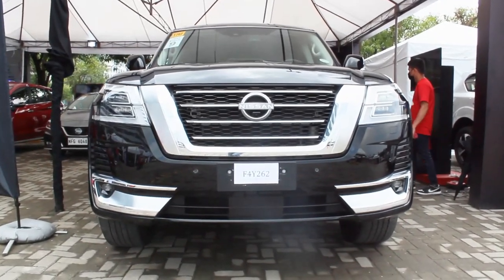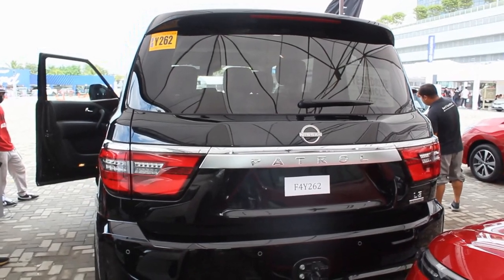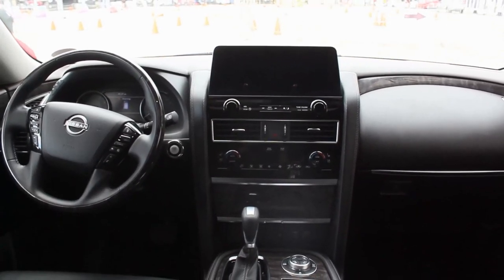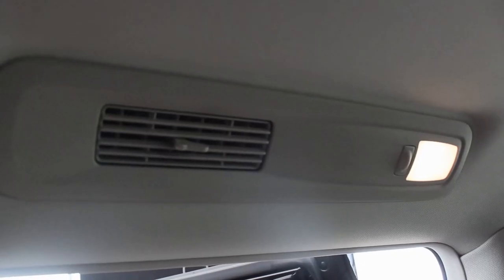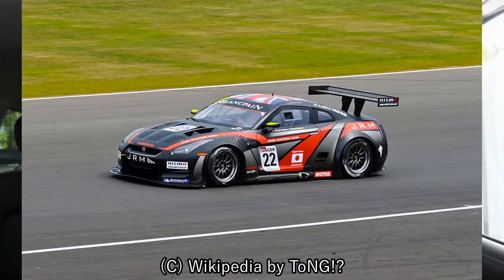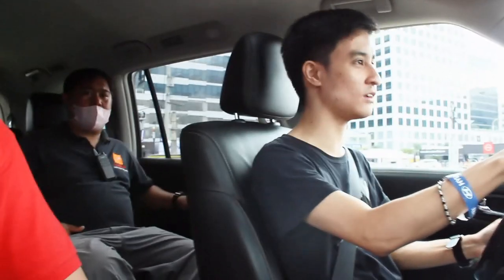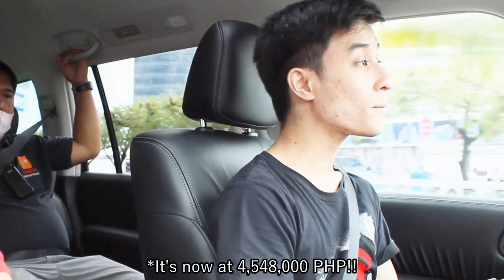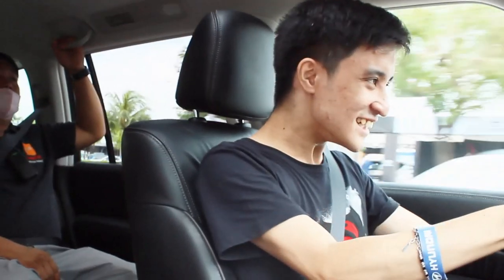2023 Nissan Patrol Royale (Y62 Facelift) - The Thirstiest Car I've Ever Driven! | CAR REVIEW #154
The Nissan Patrol is a series of full-size SUVs manufactured by Nissan in Japan and sold throughout the world. The Patrol has been available as either a short-wheelbase (SWB) three-door or a long-wheelbase (LWB) five-door chassis since 1951. The LWB version has been offered in pickup truck and cab chassis variants. Between 1988 and 1994, Ford Australia marketed the Patrol as the Ford Maverick. In some European countries, such as Spain, the Patrol was marketed by Ebro as the Ebro Patrol. In 1980 in Japan, it was rebadged and alternately sold at Nissan Prince Store locations as the Nissan Safari. The Patrol is available in Australia, Central and South America, South Africa, parts of Southeast Asia, and Western Europe, as well as Iran and the Middle East. For the 2011 model year, it was made available in North America as the upscale Infiniti QX56 (later renamed as Infiniti QX80), the first time that a Patrol-based vehicle had been sold in North America since 1969, and for the 2017 model year, it would be offered in that market as the Nissan Armada.
The all-new, sixth generation, Y62 series Nissan Patrol was launched on 13 February 2010 in Abu Dhabi. A luxury version (Z62) was sold as the Infiniti QX56 from 2010 (the first time that a Patrol-based vehicle had been sold in North America since 1969), which was later renamed the Infiniti QX80 in 2013. The Y62 was introduced in North America under the Armada nameplate in 2016, for the 2017 model year. It was presented as a replacement for the Titan-based first generation Nissan Armada (WA60). Nissan gave a second facelift to the 2019 Patrol before it will have a new version by 2020. Changes include a new front bumper featuring a deeper apron and a traditional round housing. The vehicle will be equipped with Nissan's Intelligent Mobility driver-assistance features like lane keeping assist, forward collision warning, automatic emergency braking for front and rear, rear cross traffic alert, and blind spot monitoring.
Price: ₱ 4,548,000
Russle Vic Duran (Nissan Marketing Professional) - 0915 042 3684

Nissan Gateway Manila Bay Aseana city, 2 lot 34 Bradco Ave, Baclaran, Parañaque, 1700 Metro Manila
Equipment used in the video:
Editing Software: VideoPad Editor by NCH Suite
Filmed With: Canon EOS 600D (Handheld)
Microphone: Boya BY- MM1 Universal Cardioid Microphone
Headphones: Red Dragon Ares Gaming Headset
Mouse: Red Dragon Centrophorus Gaming Mouse
Keyboard: Red Dragon Kumara Wired Mechanical Gaming Keyboard
Laptop: HP Laptop 15-bs1xx